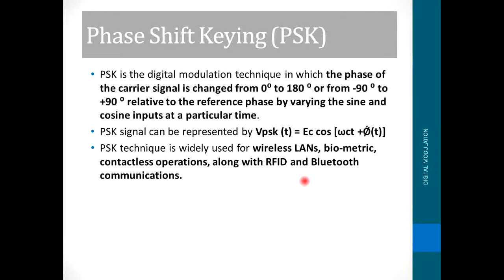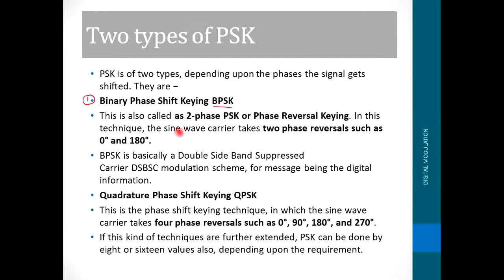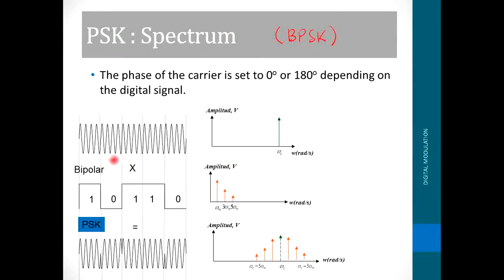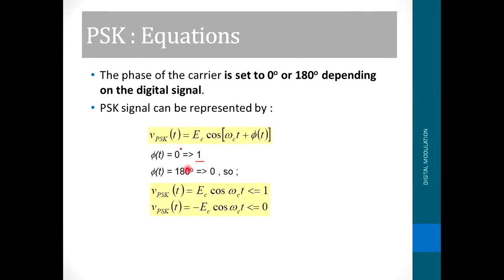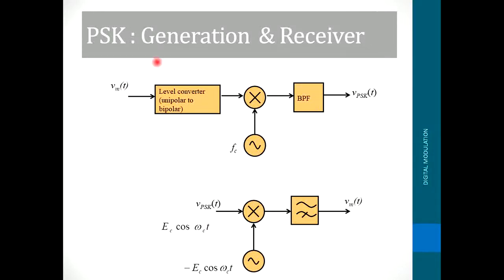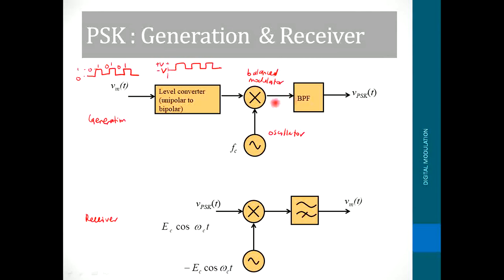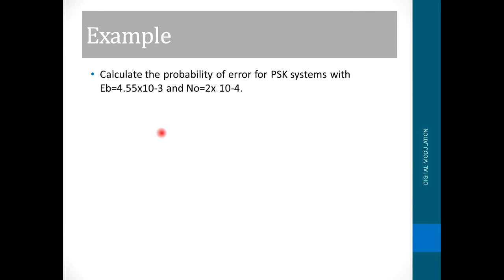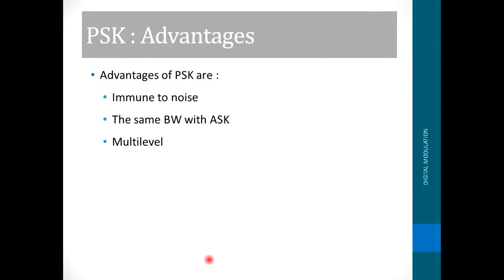Phase Shift Keying (PSK)